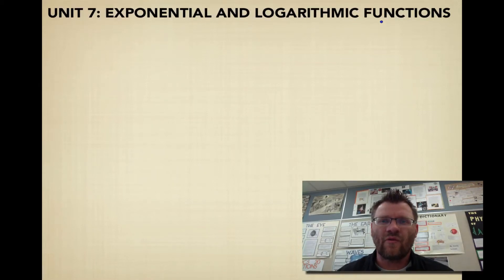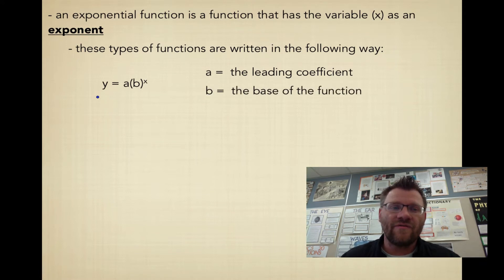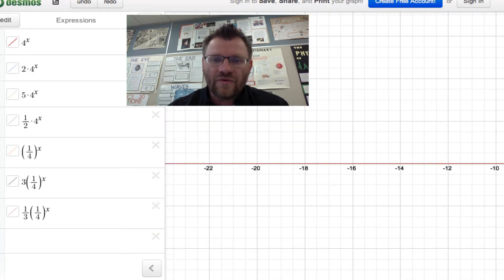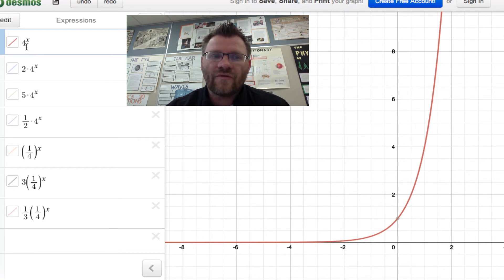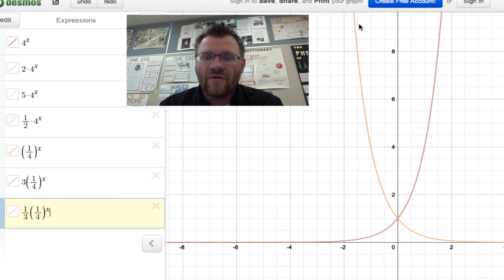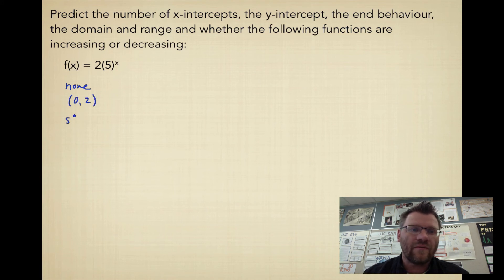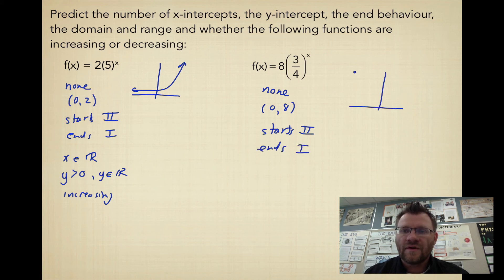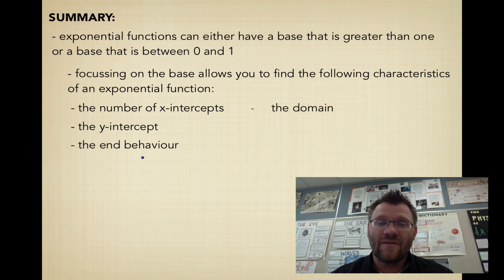7.1 Exponential Functions & Their Equations (Foundations 30)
A lesson about connecting the shape of an exponential function to the equation of the function.